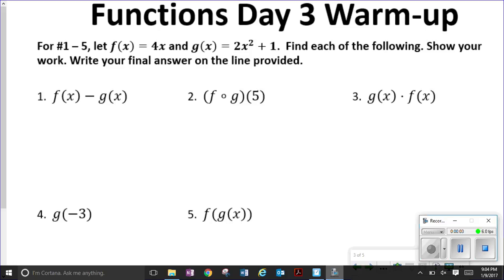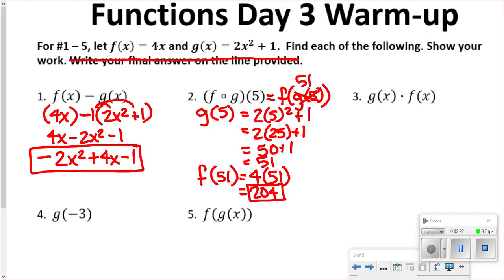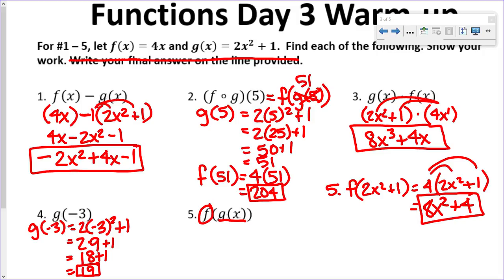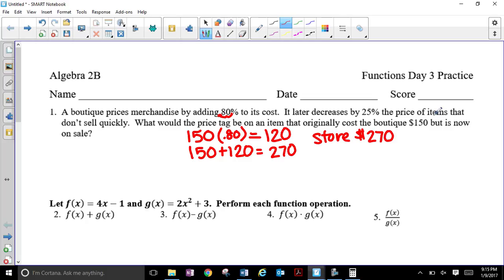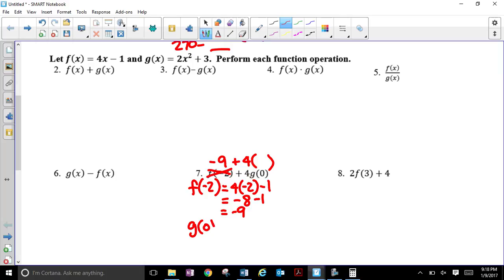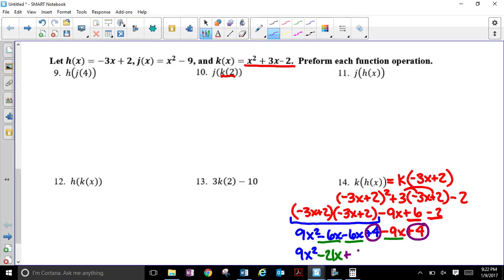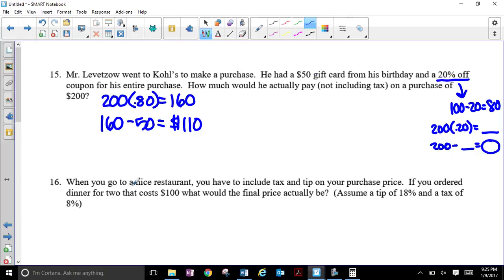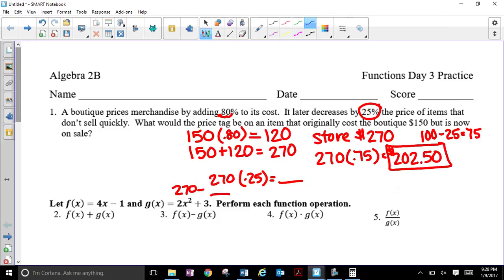Functions Day 3 Warm up and HW Questions Video